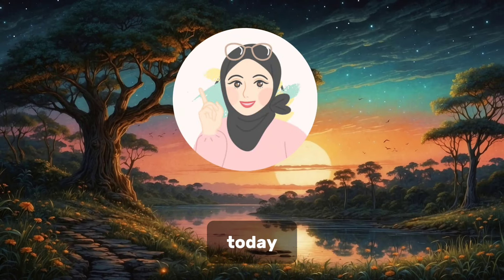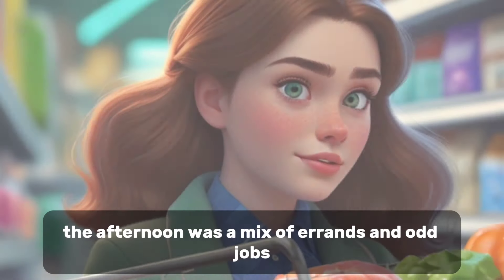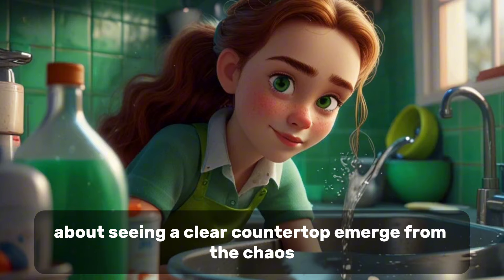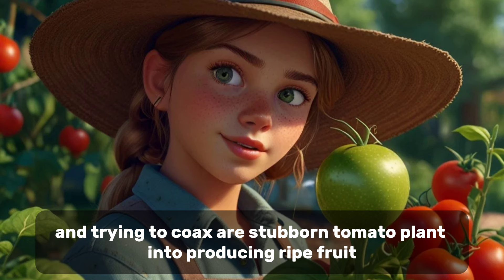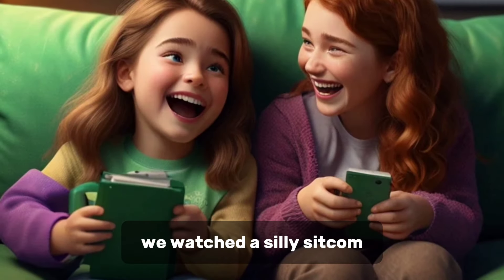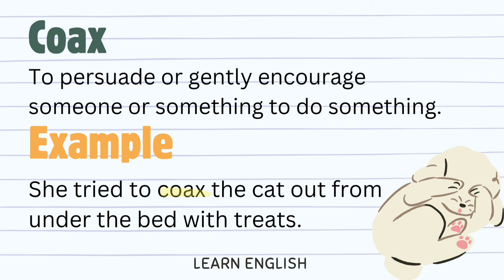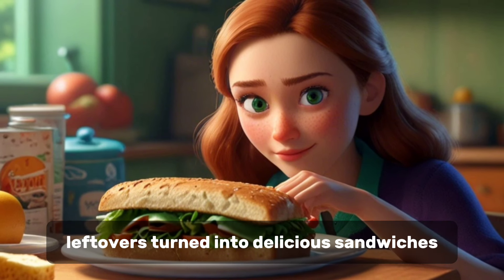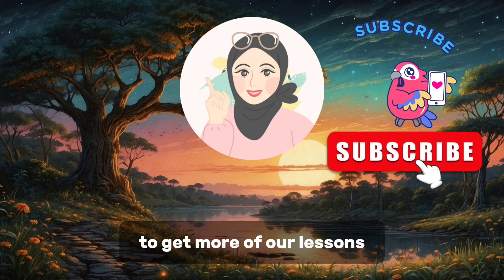"House chores" | Improve your English | English listening skills - Speaking skills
Hey, English learners! Join us for a relatable and practical journey with Emily as she shares her day of getting things done around the house. In today's video, "house chores ," experience the nitty-gritty of daily chores and household tasks.

📘 What you'll discover in this lesson:

- Explore vocabulary related to household chores, cleaning, and everyday activities, enhancing your English skills for practical conversations.
- Engage in listening practice with Maryam's narrative, improving your comprehension and storytelling abilities.
- Experience the satisfaction of completing daily tasks, from washing dishes and doing laundry to gardening and running errands.
- Reflect on the importance of routines, cooperation, and finding joy in the small victories of daily life.
- Learn valuable lessons about responsibility, teamwork, and maintaining a positive attitude towards everyday tasks.

🕒 Chapters: timestamps

00:00 - Introduction
00:25 - Story begins
3:07 - Repeat after me
9:22 - Explore vocabulary words
11:02 -  Listen to the story one more time
13:40 - Conclusion

This video is designed for English learners of all levels, providing an immersive experience into the language and vocabulary of daily household tasks. Join Emily's productive day, practice the language together, and take another step towards English fluency.

Let's continue learning, growing, and finding joy in the everyday moments together.